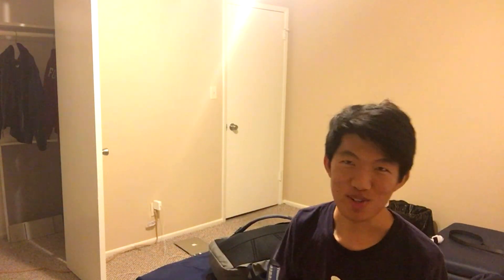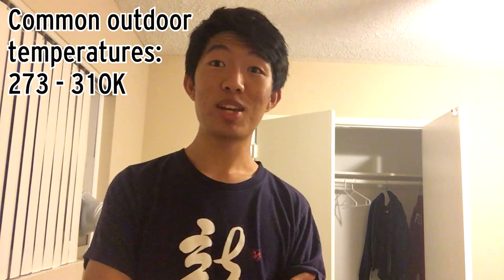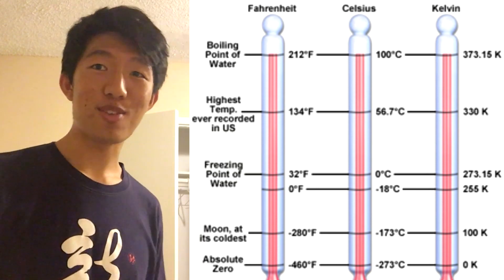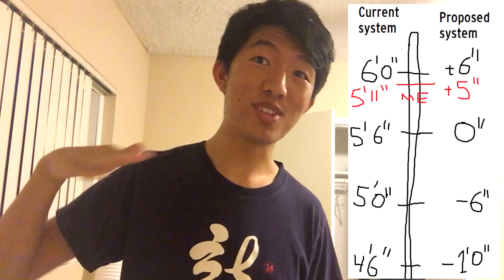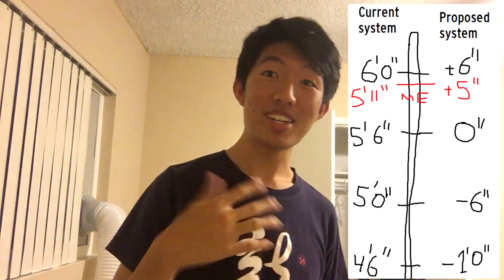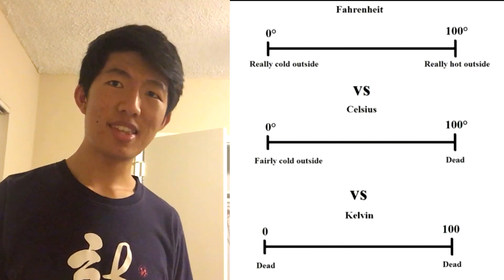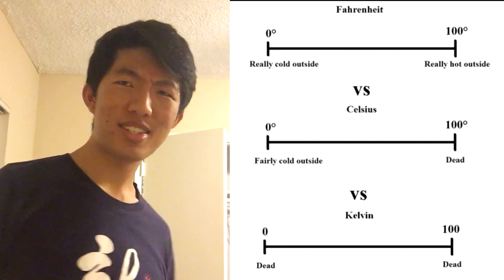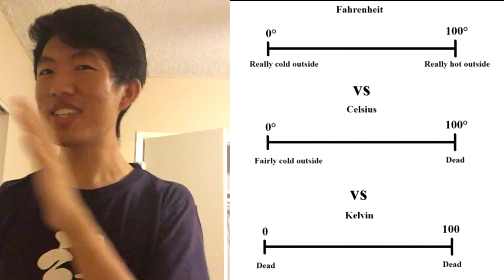Defending Kelvin as a temperature scale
this has been on my mind for a while. I figured, there shouldn't be a filter for anything I say on Humany, since that's the whole reason I created this channel. So yeah here it is

I posted this in a comment, but:
I think F and C feel better because we grew up with them. If we grew up in a society with only Kelvin, we'd find F and C useless and K logical.